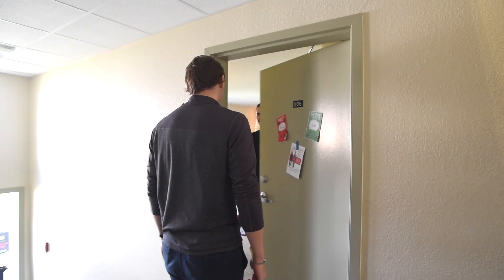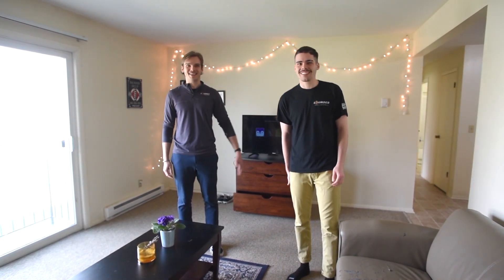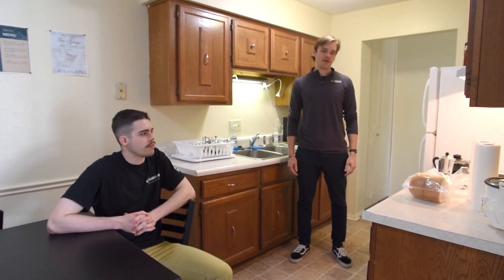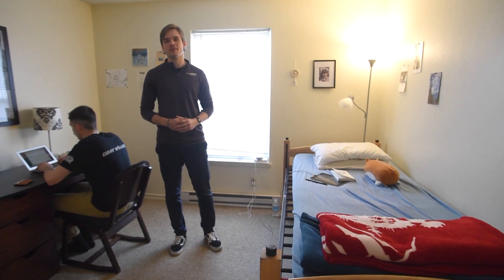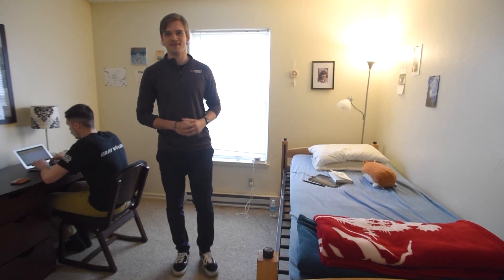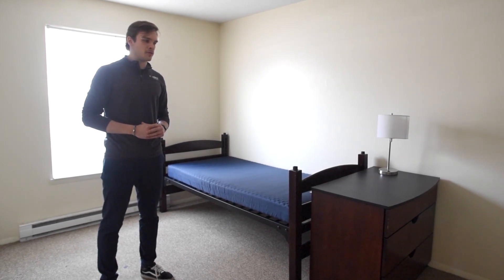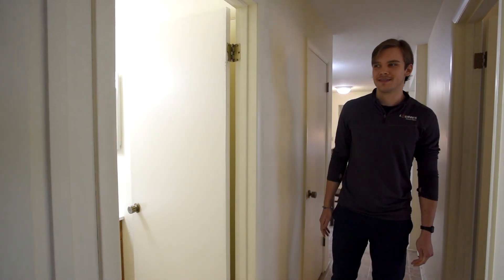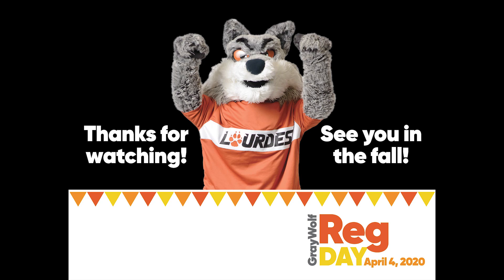Tour Apartment-Style Housing at Lourdes University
Tour Guide: Ricardo Gehrke, senior business administration major and member of the Gray Wolves volleyball team provides a tour of a sophomore, junior and senior housing. Freshman housing does not include a stove or oven.

Host: Henrique Gehrke, junior human resource management major and member of the Gray Wolves volleyball team.